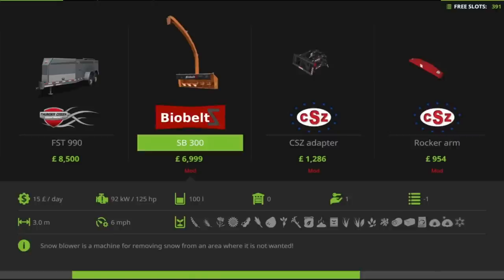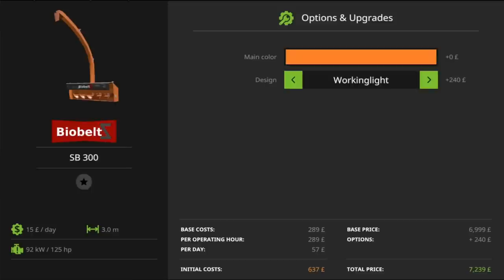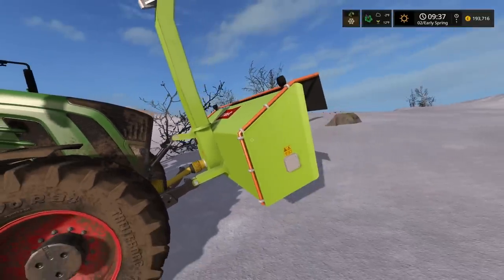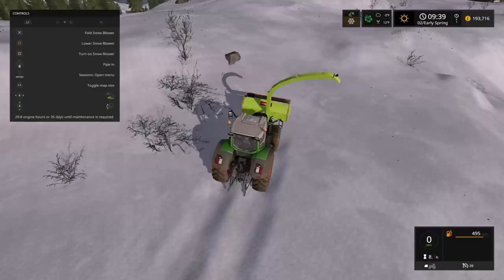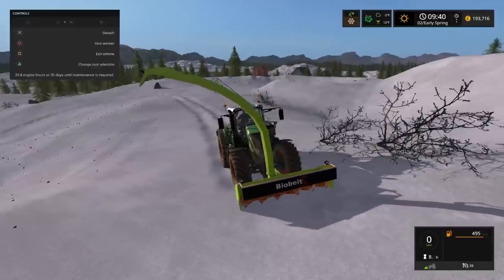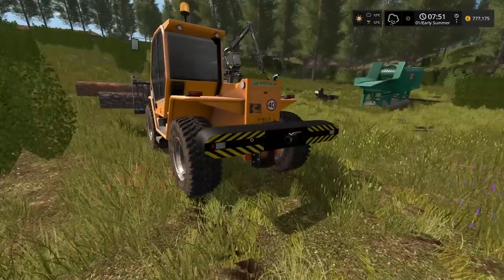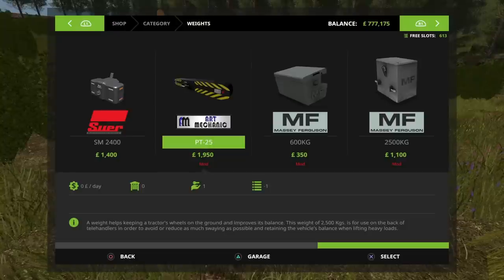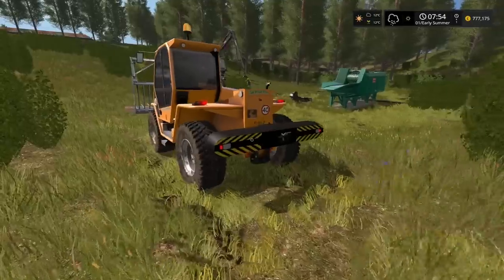Farming Simulator 17 PS4: A Guide to... Triple Mods (PT-25, Rabaud XYLOR, SB 300 Snowblower)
Farming Simulator 17 PS4: A Guide to… Triple Mods (PT-25, Rabaud XYLOR, SB 300 Snowblower). New Mods, Modhub. By Vanquish081, Blacksheep Modding, t0xic0m. What is the ArtMechanic PT-25? What is the Stump Grinder Rabaud XYLOR 1613? What is the Biobeltz SB 300 Snowblower? What do the new mods look like? How do the new mods work?